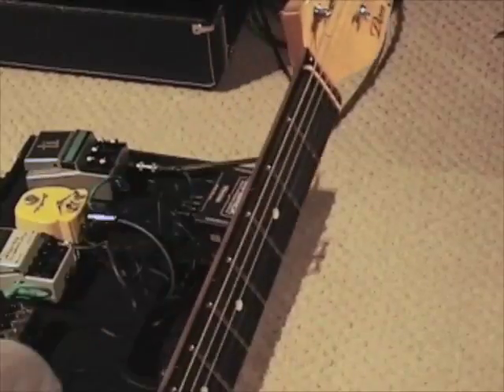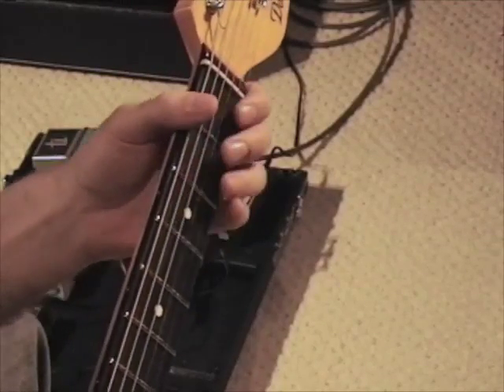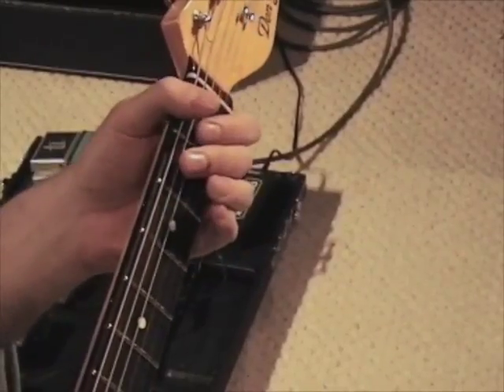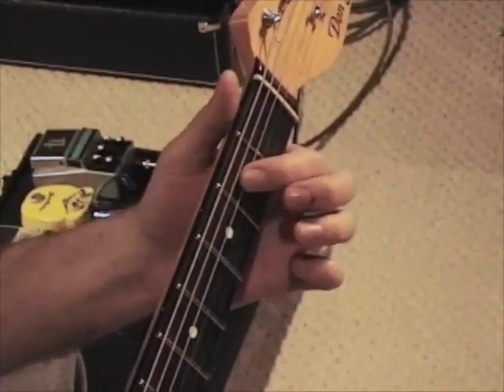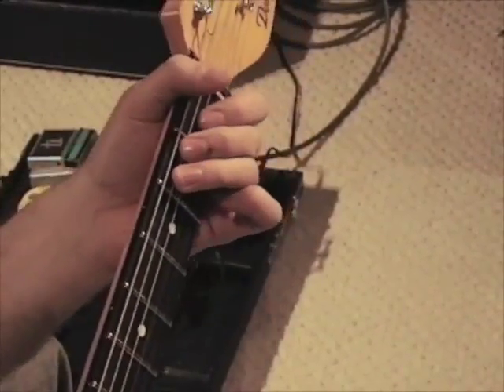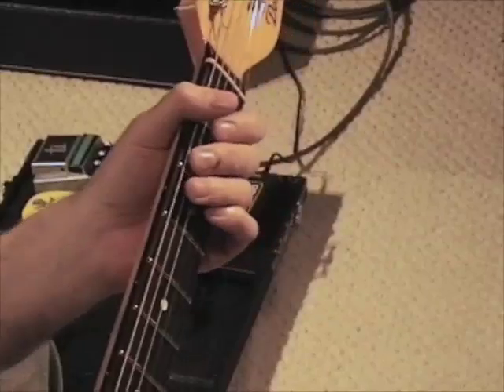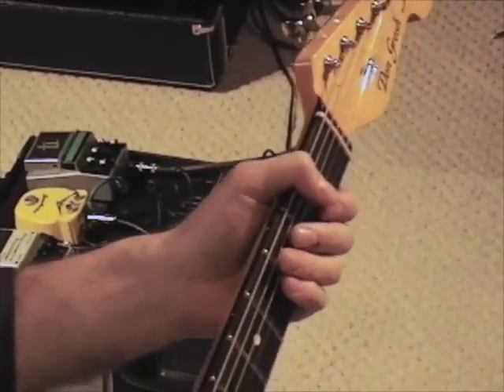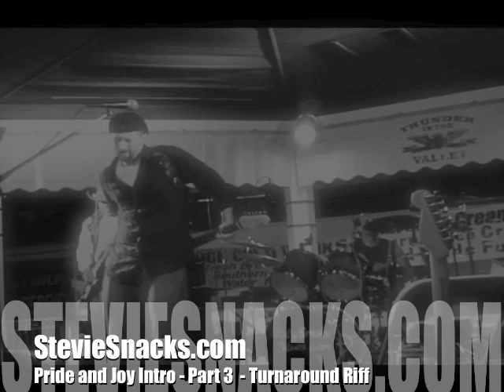SRV's Pride And Joy - Intro - Part 3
- In part 3 of this lesson, I show how to play the turnaround riff of the Pride And Joy Intro sequence.  This tops off this 3 part lesson on how to play the intro to Pride And Joy.